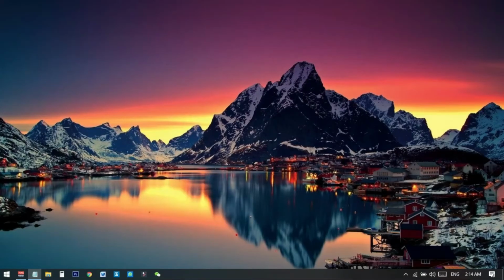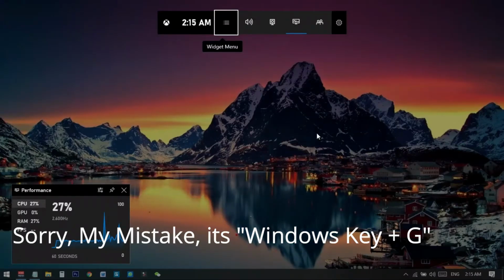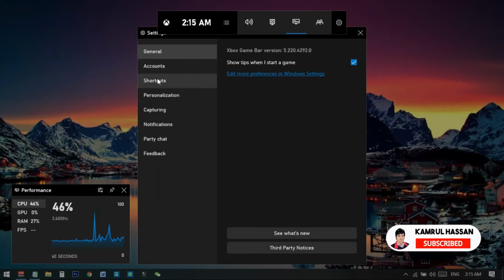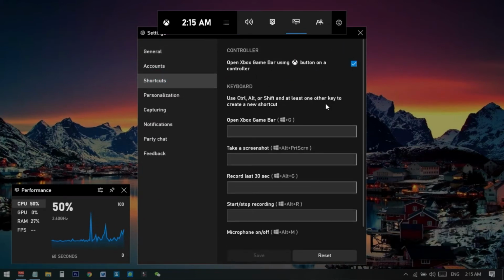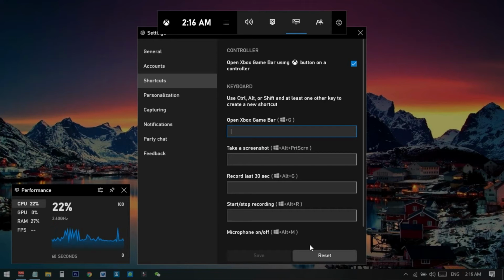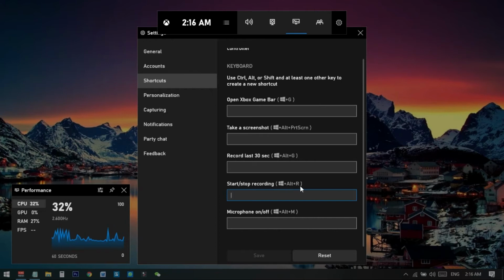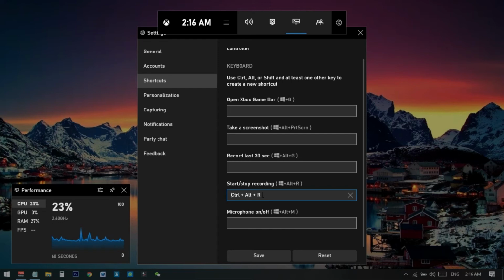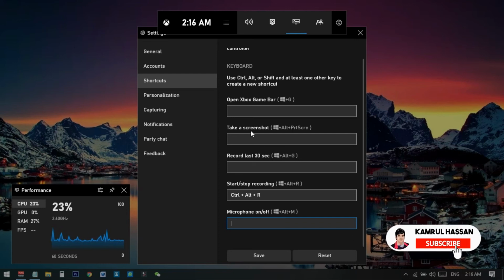xbox recorder shortcut | xbox screen recorder windows 10 shortcut | Set Custom Shortcuts !!!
In this video i show how to setup custom shortcut in xbox screen recorder windows 10 shortcut. xbox screen recorder windows 10 is a completely free screen recorder for windows 10 users. You can also learn how to use xbox screen recorder windows 10. Mostly about xbox screen recorder windows 10 shortcut.

If you have any issues Let me know in the commet section.

▬ Social Media ▬▬▬▬▬▬▬▬▬▬▬▬▬▬▬